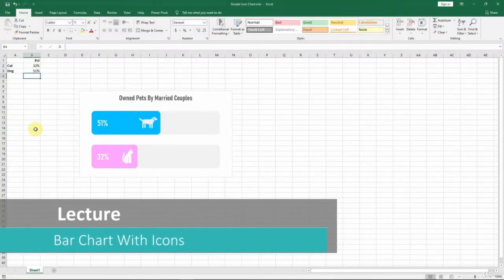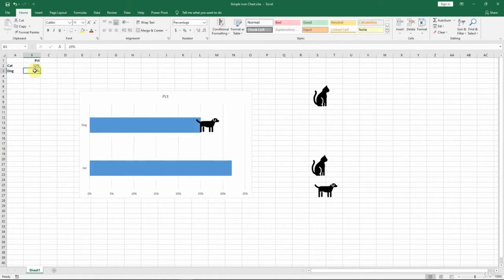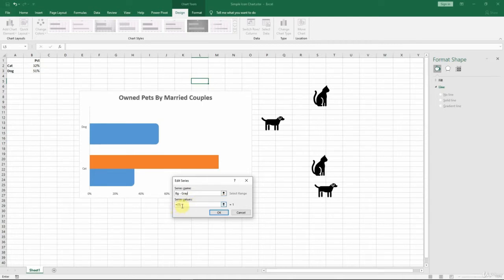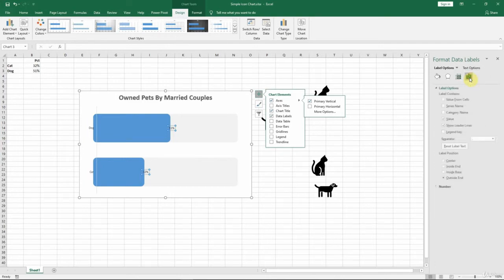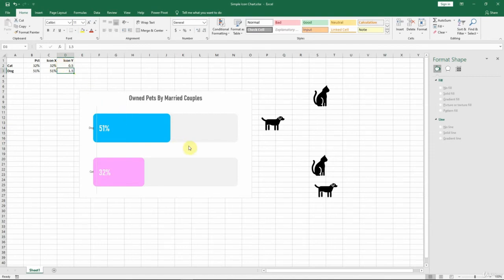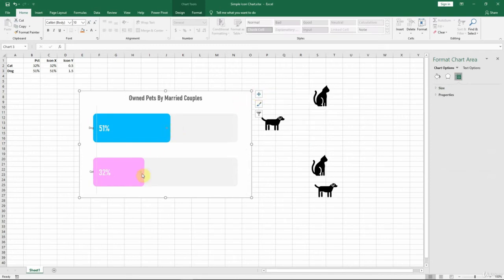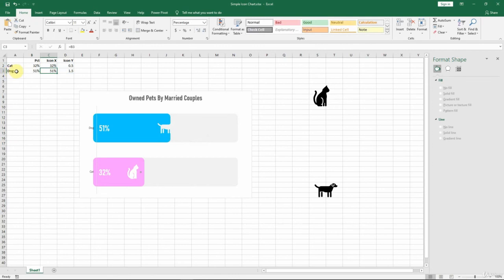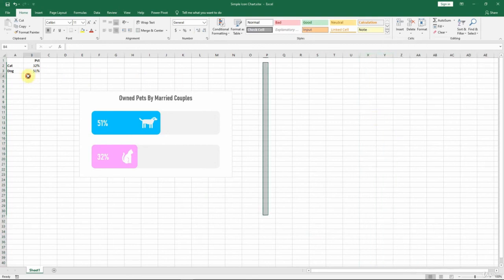5. Bar Chart With Icons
In this lecture, you are going to learn how to create a child like this where we represent data elements with pictograms changing position dynamically up on data change.